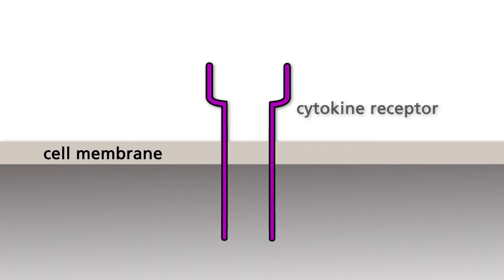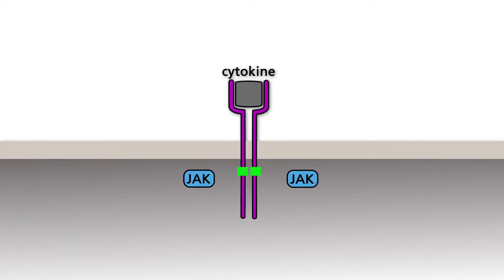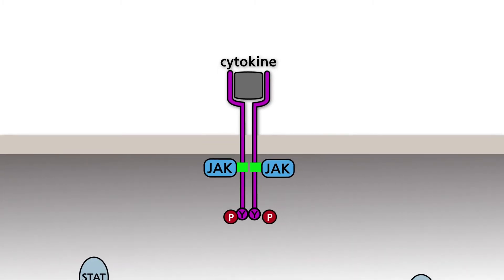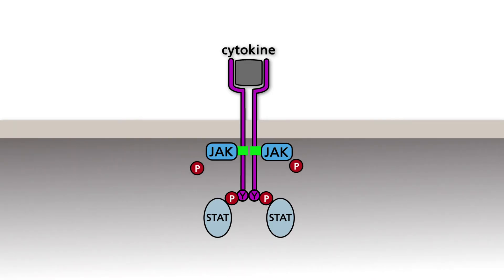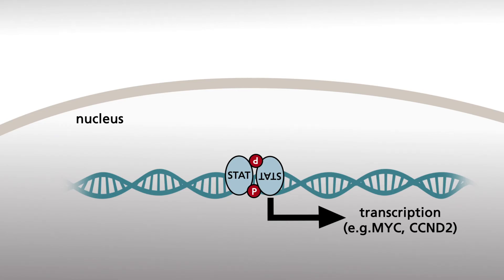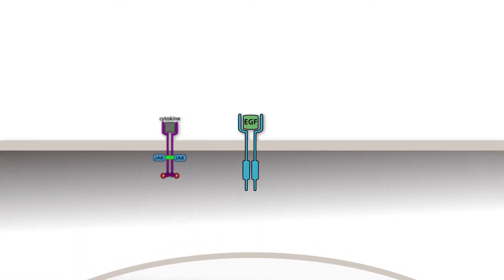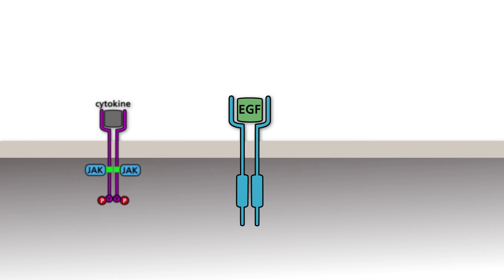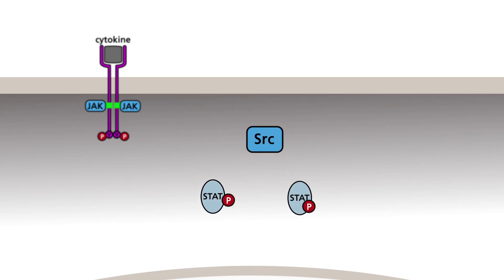The JAK/STAT pathway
The JAK/STAT pathway begins with the activation of a membrane bound cytokine receptor by interferon or another cytokine. The activated receptor recruits and activates intracellular tyrosine kinases of the JAK family. Active JAKs phosphorylate STAT proteins, which then dimerize, enter the nucleus and activate gene transcription. Genes activated by the JAK/STAT pathway include genes that activate proliferation, such as MYC and CCND2, which encodes Cyclin D2. The JAK/STAT pathway is overactivated in many cancers by various mechanisms such as overexpression of the genes that code for the cytokine receptors. In addition, the JAK/STAT pathway can be activated by proto-oncoproteins of other pathways, e.g. by the EGF receptor.